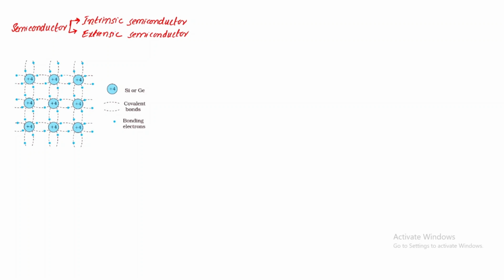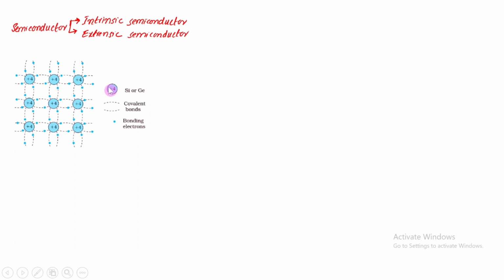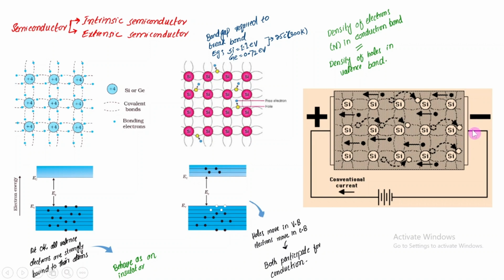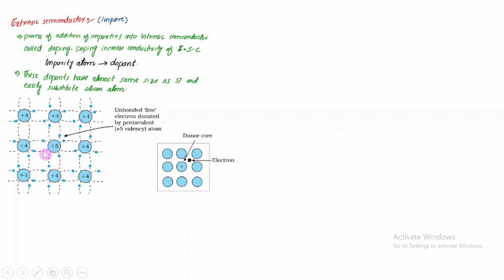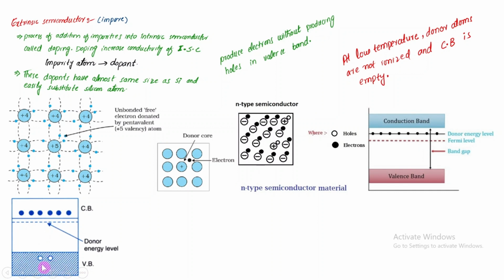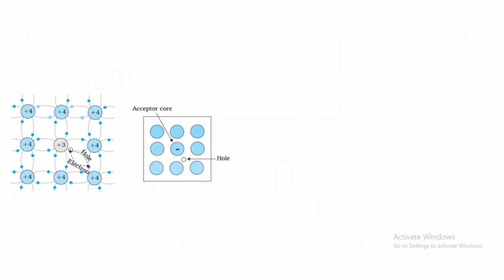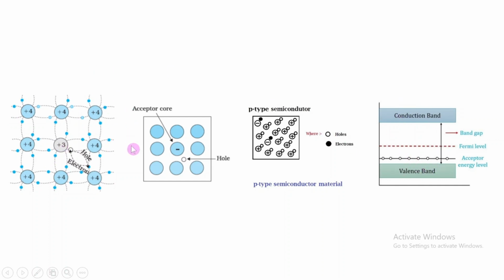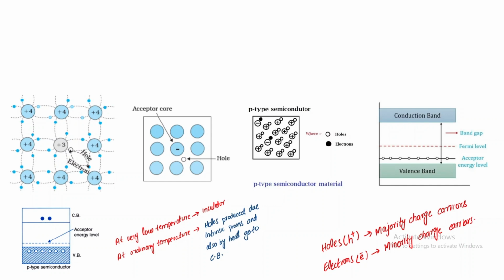What is a Semiconductor? Intrinsic & Extrinsic Semiconductors | Class 12 Physics | Muhammad Nadeem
Semiconductor and its types | Class 12 Physics | Muhammad Nadeem

In this video, we will explore the concepts of semiconductors, intrinsic and extrinsic semiconductors. We will dive into the types of  extrensic semiconductors, including p-type and n-type semiconductors, and explain how dopants in silicon crystals impact the conductivity of these materials. You'll learn about energy band diagrams for semiconductors, the differences between intrinsic and extrinsic semiconductors, and the role of dopants in semiconductor behavior.

We also discuss the formation of p-type and n-type semiconductors and how trivalent and tetravalent elements are used in doping to modify their electrical properties.

Perfect for Class 12 Physics students and anyone wanting to get a deeper understanding of semiconductor materials, their conductivity, and their role in electronic devices. Watch till the end for detailed explanations, diagrams, and tips for mastering this important chapter in your physics studies.

Video Clips:

02:04 intrinsic types of semiconductors
07:31 external voltage on intrinsic semiconductor
09:34 extrinsic semiconductor explanation
10:37 why add dopants to silicon crystals
19:49 trivalent to tetravalent for p-type semiconductor
22:38 energy band diagram p-type semiconductor